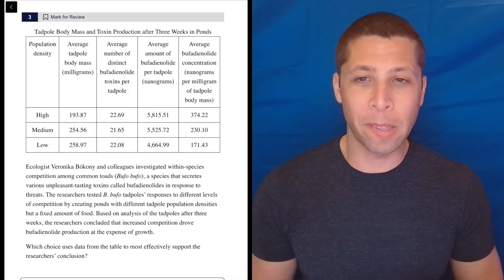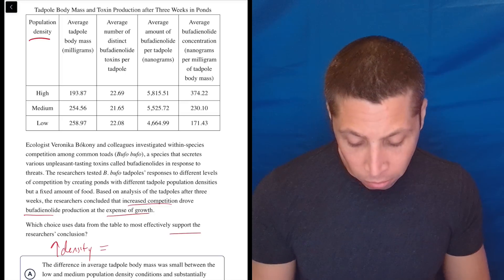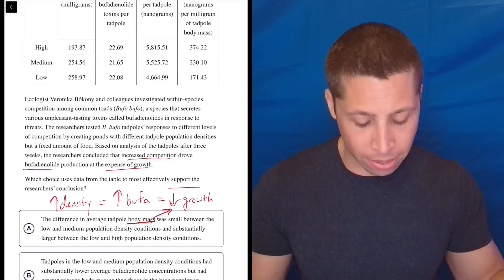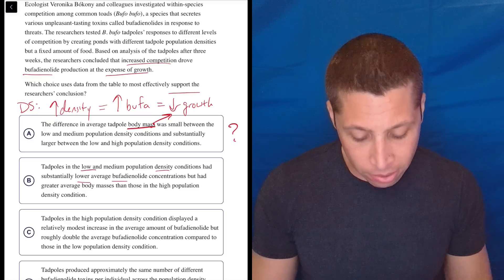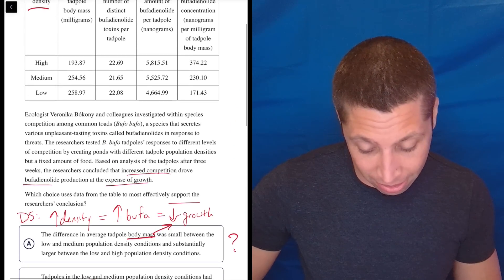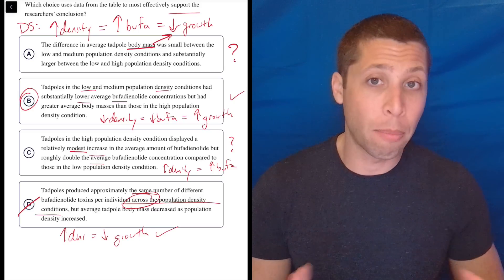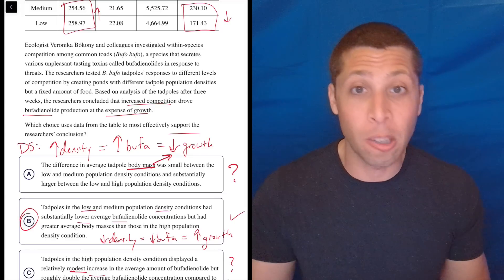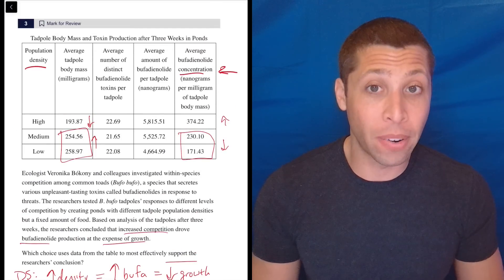Graphs/Charts Exercise 3, Qn. 3 (SAT Question Bank 2c06139b)